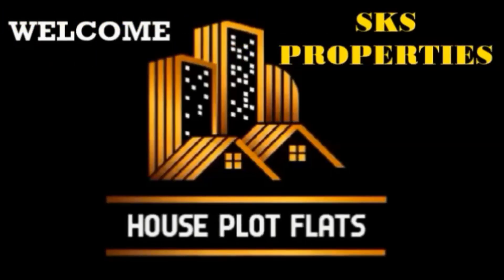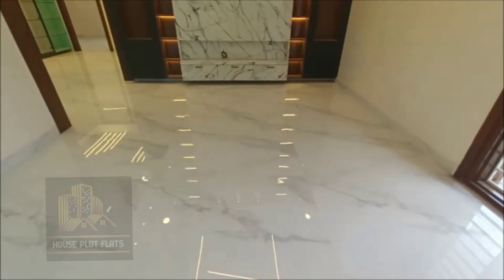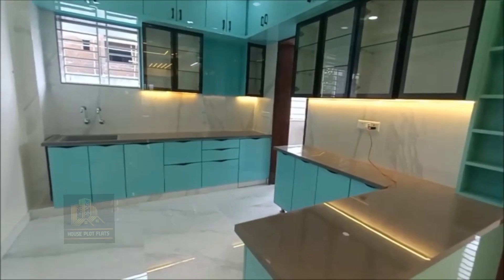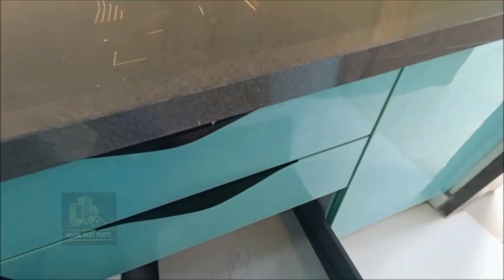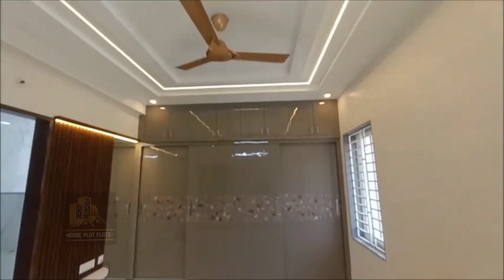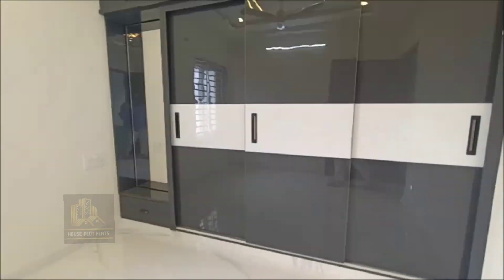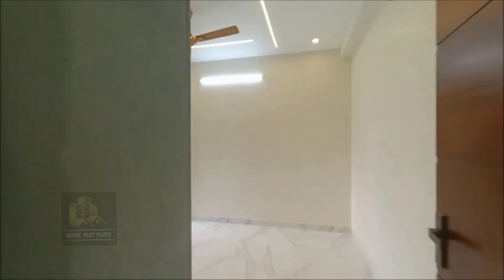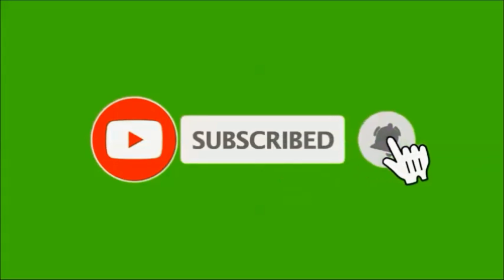LUXURY 3 BHK FLAT FOR SALE - ID- 827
ALL DETAILS AVAILABLE IN VIDEO ONLY
LOCATION - JKC COLLEGE ROAD, GUNTUR.
మీ యొక్క ఇండ్లు, ఇండ్ల స్థలాలు అమ్మాలి అనుకుంటే మాత్రమే మమ్మల్ని సంప్రదించండి. 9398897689
కొనాలి అనుకుంటే ఛానల్ చూడండి..
We Deal Independent House,  Apartment Flats, Residential Plots, Residential Apartments, 3BHK Flats, 2BHK Flats, Independent, Independent House, Residential, Commercial, New,  Resale, Builder Floor, 2BHK Houses, Duplex, Villas,
All Direct Sellers Property Only we Show you

We are not dealing directly or indirectly with any of the listings, unless and until we mention specifically. This channel shall neither be responsible nor liable to mediate or resolve any disputes or disagreements between the Customer/Buyer/User and the Seller. Please check thoroughly before making any decision on any listing.

Resale flats in Hyderabad Flats without brokerage in Hyderabad Flats without Brokers in Hyderabad House brokers in Hyderabad Nobroker Brand new flats for sale Newly constructed houses for sale
apartments for sale Urgent sale Low Budget houses Hmda plots for sale in Hyderabad
Open plots for sale in Hyderabad Plots for sale in Hyderabad Plots on emi basis in Hyderabad Agriculture land for sale
Commercial property in Hyderabad Real estate marketing companies in Hyderabad Properties in Hyderabad by owner House sale brokers near me houses in Hyderabad Double bedroom flats trible bedroom flats  direct owners properties Fully Furnished Flat For Sale semi furnished flats for sale
New projects in Hyderabad 2022 under construction apartments for sale under construction flats for sale in Hyderabad upcoming projects in Hyderabad under construction flat on sale real estate Hyderabad 2022 Hyderabad real estate 2022